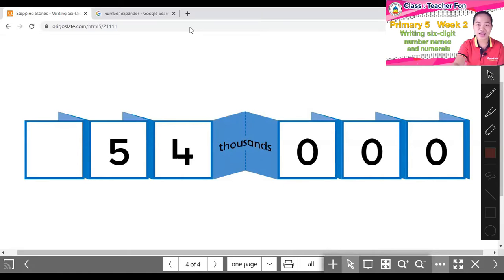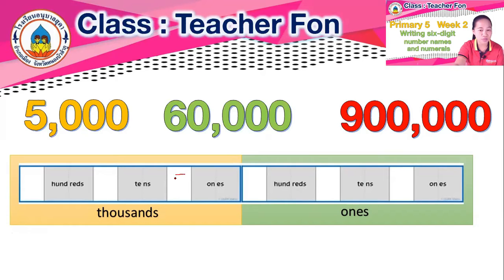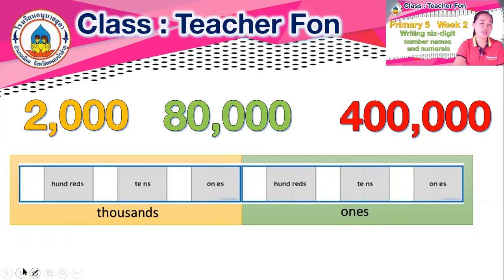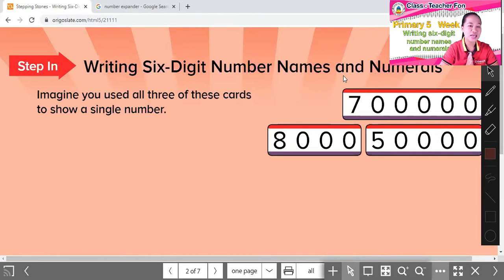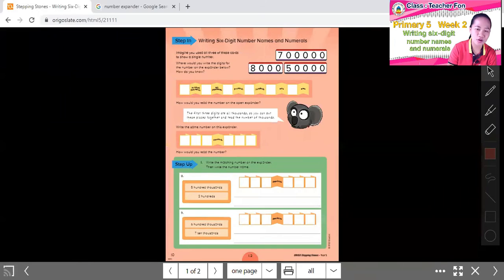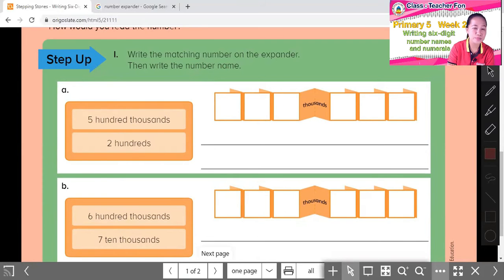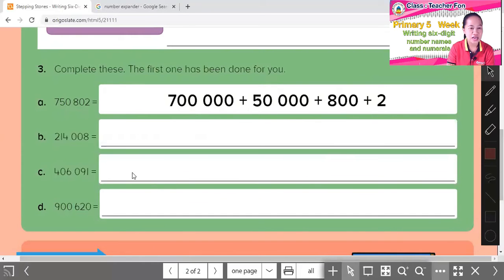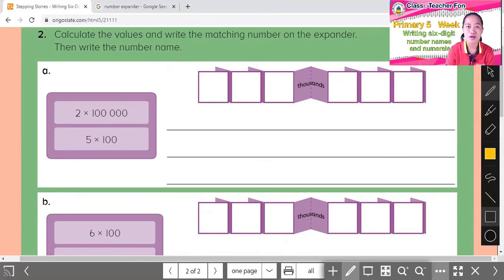P.5 Module 1.2 Writing six digit number names and numerals